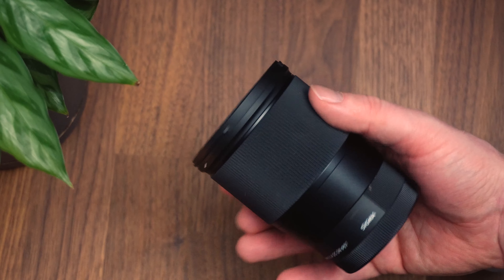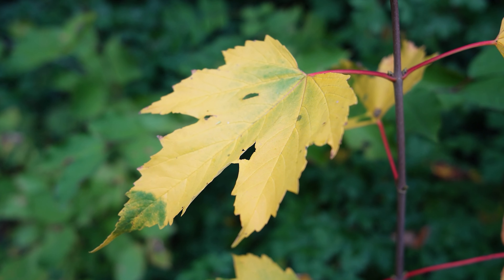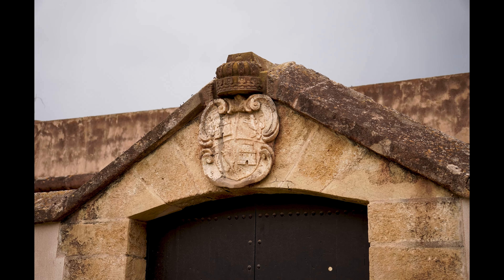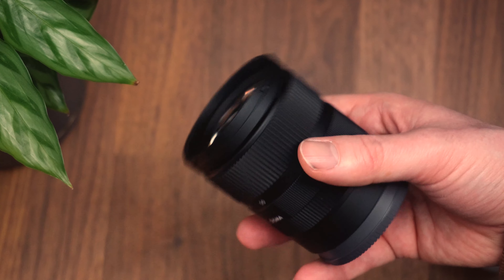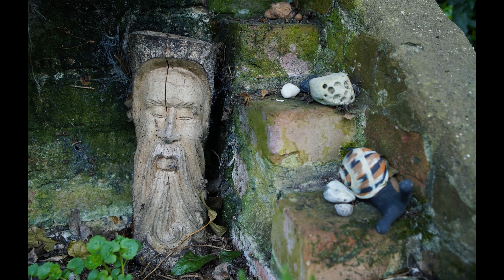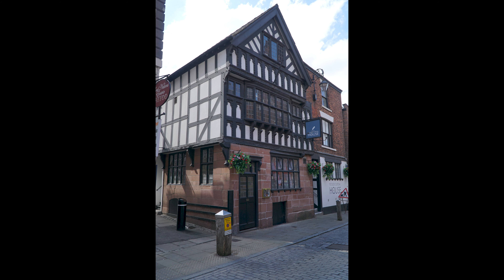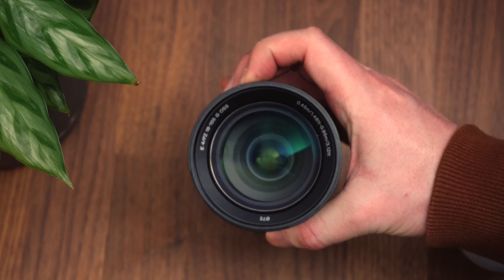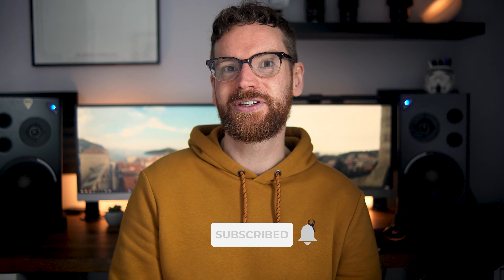My Top Sony APS-C Lenses for Video and Photography (ZV-E10, a5100, a6X00)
The best APS-C Sony Lenses for Sony ZV-E10 a5100 a6000 a6100 a6300 a6400 a6500 a6600

Timestamps -

0:00 - Introduction
0:11 - Sigma 16mm f1.4
2:15 - Viltrox 13mm f.14
4:06 - Sigma 18-50mm f2.8
6:00 - Viltrox 23mm f1.4
7:20 - Sony 18-105mm f4
9:08 - Sony 70-350mm f4.5-6.3
11:14 - Sony 55-210mm f4.5-6.3
12:23 - Sony 16-50mm Kit Lens

Sony a5100
Sony​ a6000
Sony ZV-E10

My Lenses -
Sony 55-210mm Telephoto Lens
Sigma 16mm f1.4
Sony 18-105mm f4

My Tripod
My Microphone